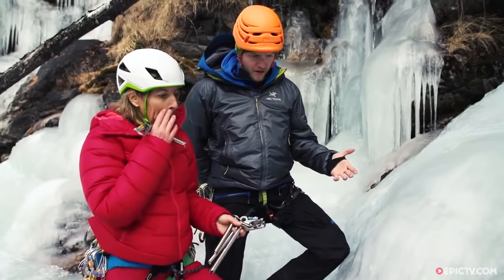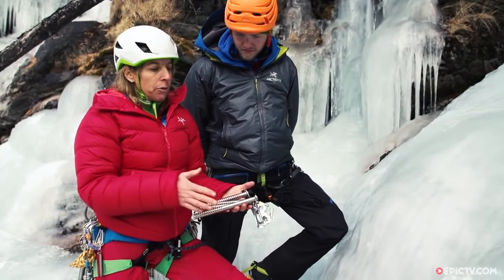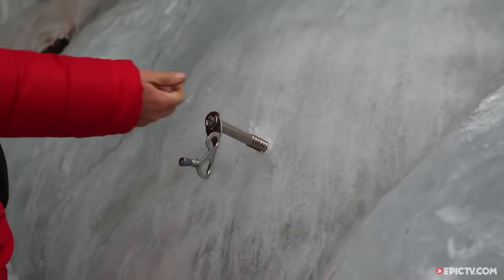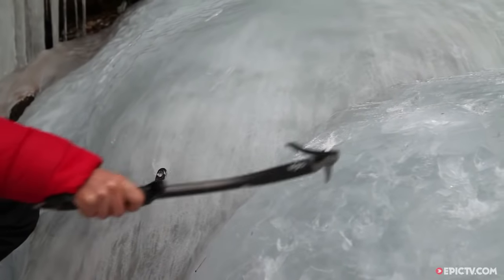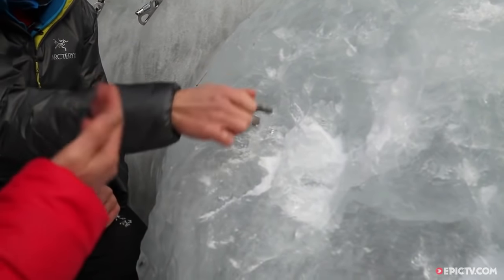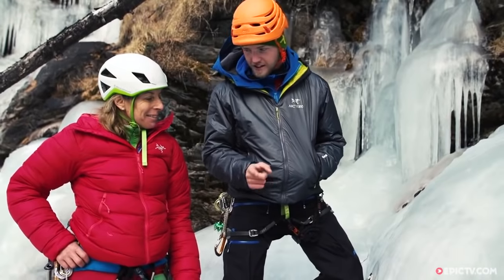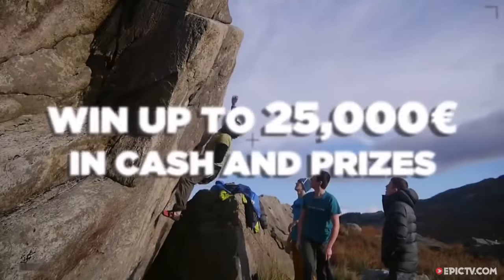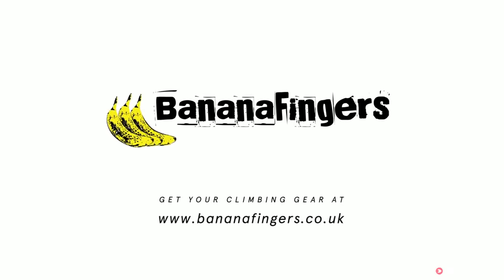How To Place Ice Screws - Ice Climbing | Climbing Daily, Ep. 678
In the fifth instalment of our new ice climbing series on Climbing Daily, we talk to mountain guide Isabelle Santoire, who goes through some ice screw placement technique for ice climbing.

Also, we bring you details of our BoomFest film festival. Register your details for your chance to win up to €25,000 in cash and prizes